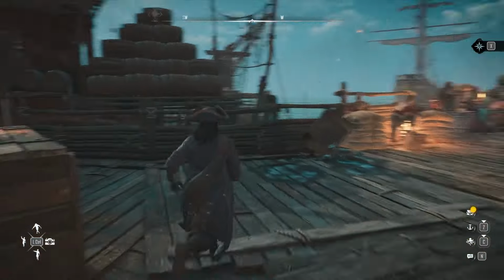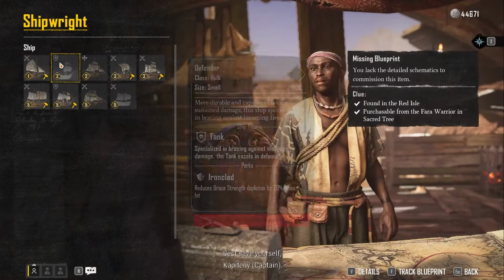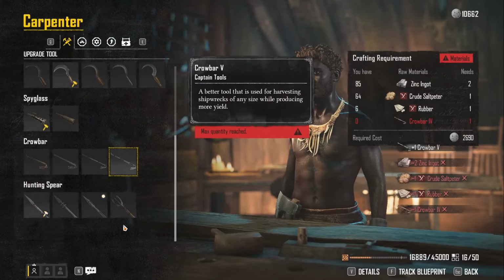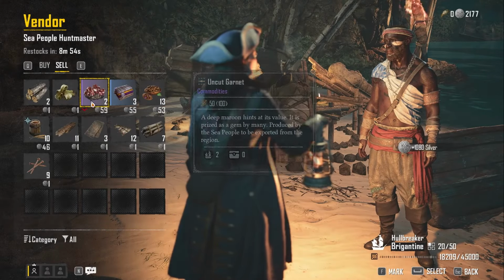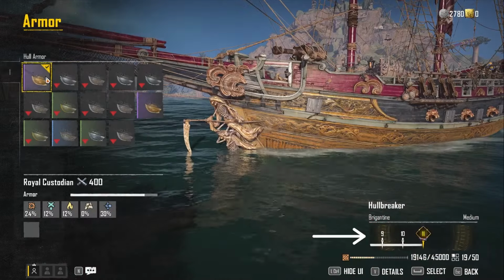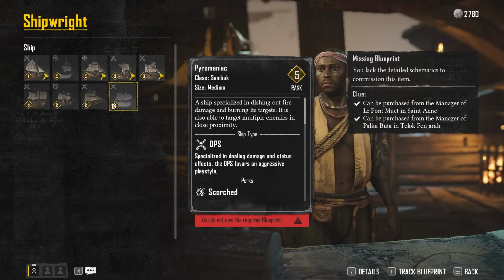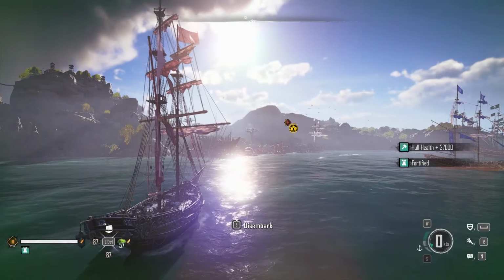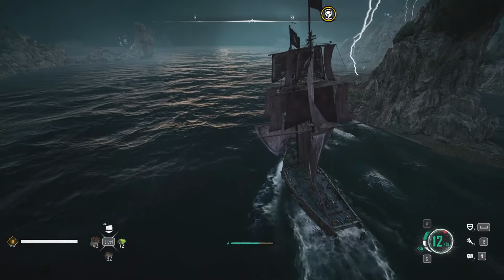Skull and Bones: 7 Essential Tips and Tricks You NEED to Know!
This video originally aired on IGN's YouTube channel on February 15, 2024

Skull and Bones can be a lot to tackle when you first embark on your sea-dog journey. With so many ports, materials, and customization options, it can be difficult to get your sea legs. In this guide, we will discuss some helpful tips and tricks to get you plundering and pillaging ships in no time in Skull and Bones.

0:00 Intro
0:24 Loot Everything in the Water
1:12 Gather Materials from Shipwrecks
2:13 Gathering Silver Coins
3:23 Upgrade Your Ship
4:37 Attack Low-Level Ships
5:50 Understanding Blueprints
6:36 Operating Your Ship
7:55 More Skull and Bones Tips!